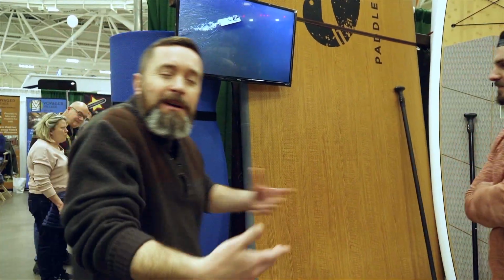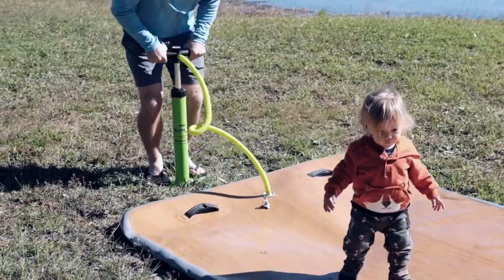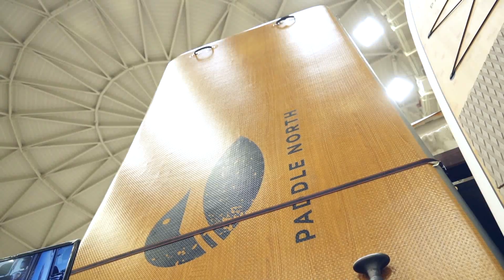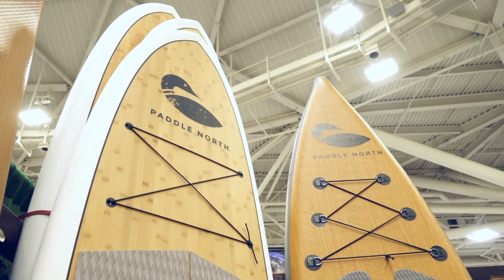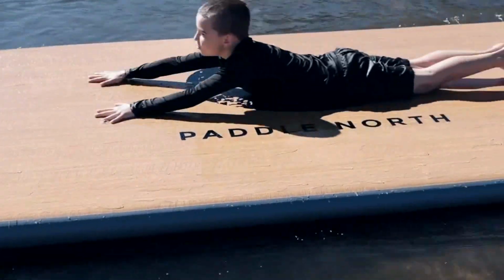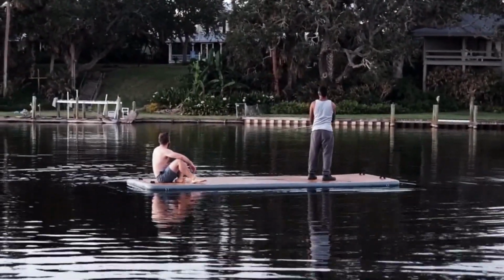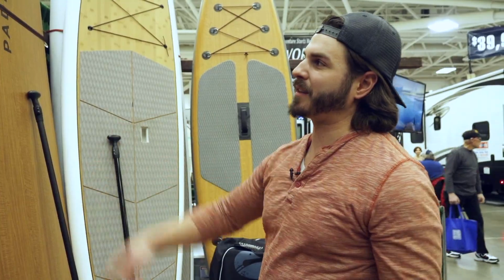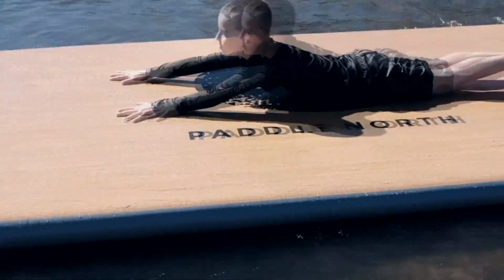Paddle North Sport Utility Dock : Inflatable Dock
For more tips, tricks, recipes, gear reviews and more - visit us

We'd love to have you join us over on Facebook as well

Our monthly digital magazine is free!